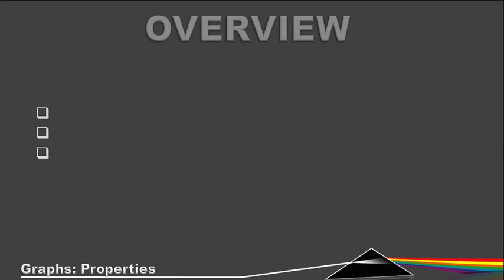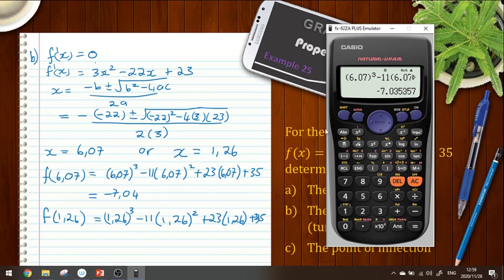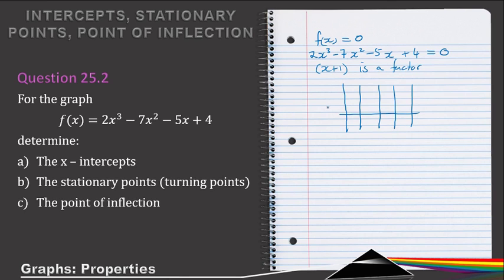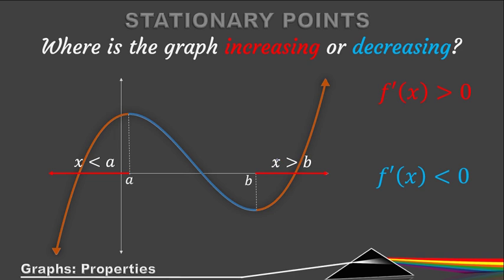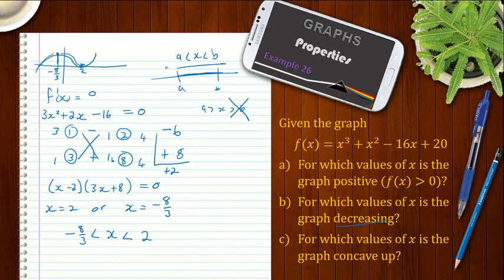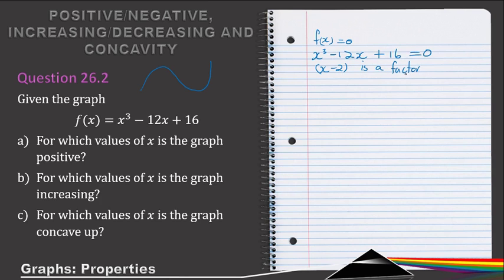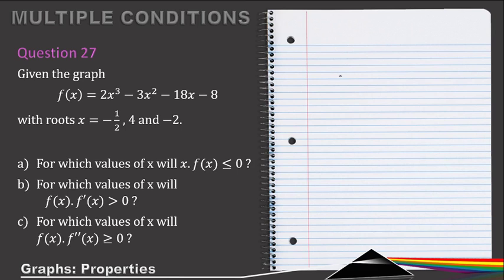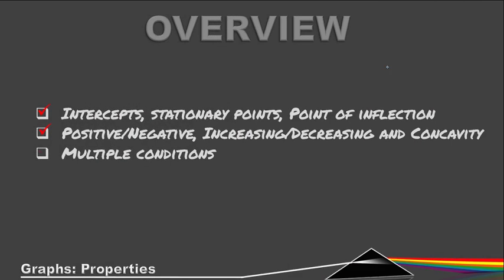R3406 Graphs Properties